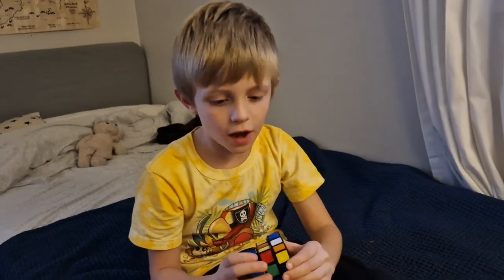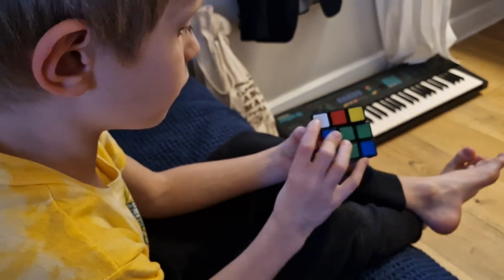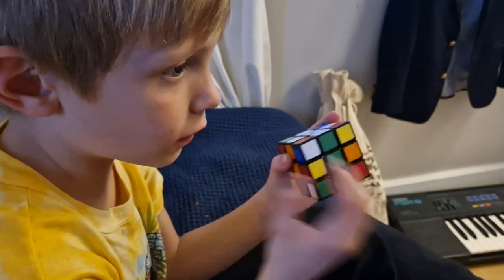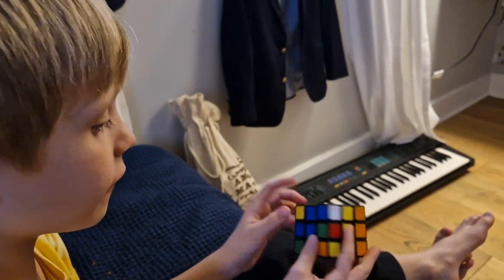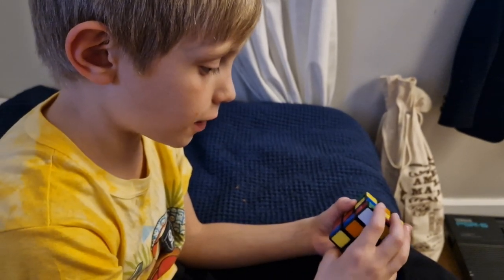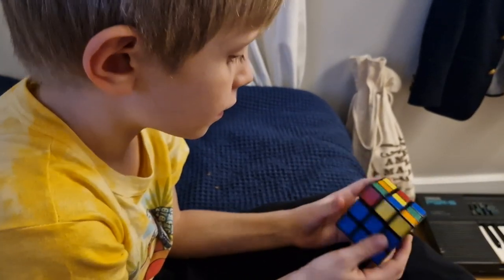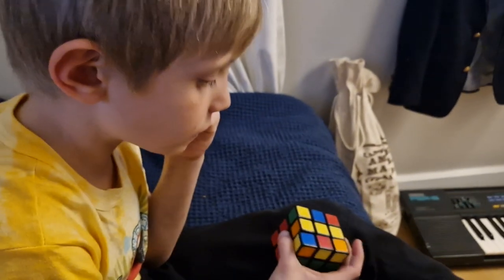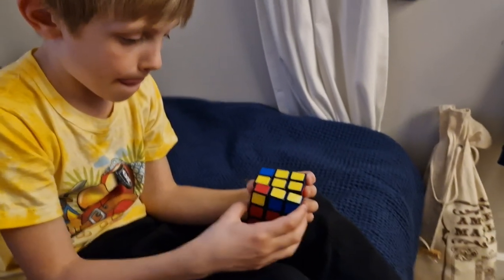Solving a Rubik's Cube - Einar Benediktsson - 7 years old